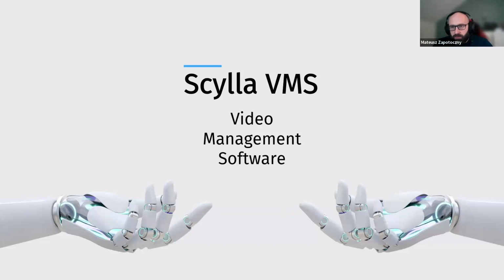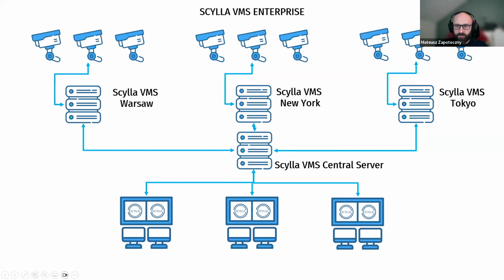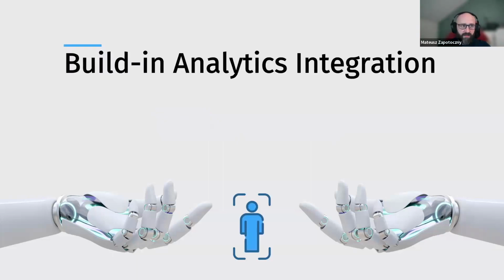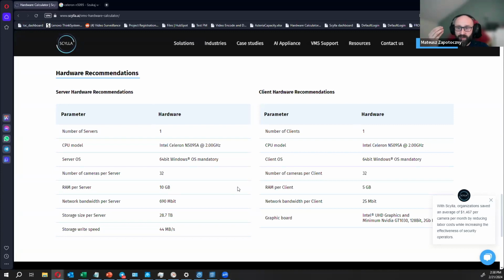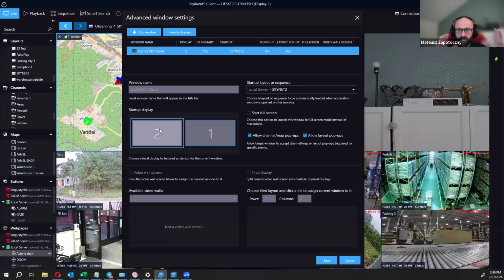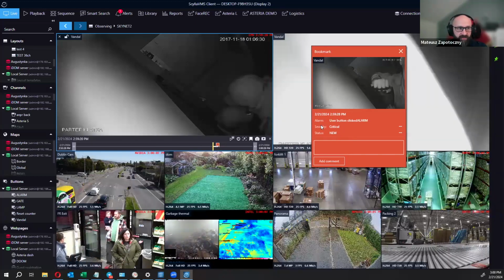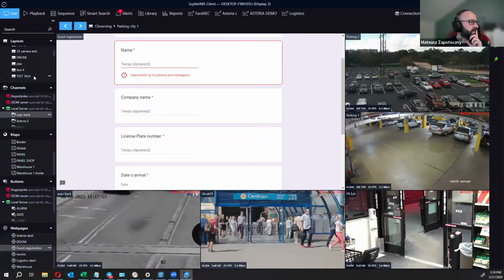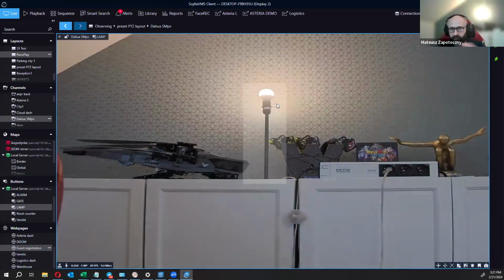Navigating the Future of Surveillance with Scylla VMS Enhanced Interface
Experience the latest innovative features of the Scylla VMS interface!

Check out Scylla’s exclusive webinar with Mateusz Zapotoczny, Lead Product Owner and Sales Trainer at Scylla, as he will reveal the enhanced functionality of Scylla VMS. See firsthand how its latest capabilities revolutionize user interaction, providing a seamless and intuitive experience for surveillance management.